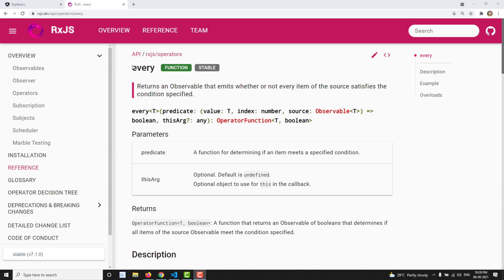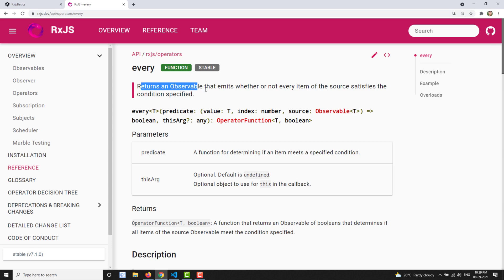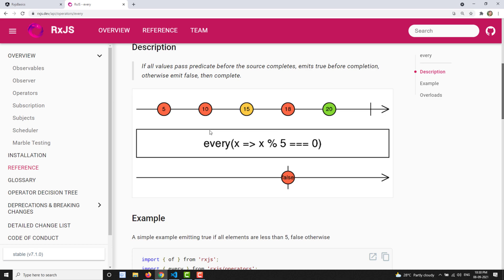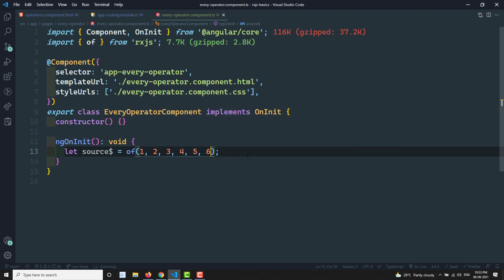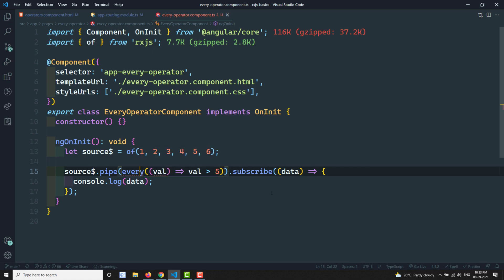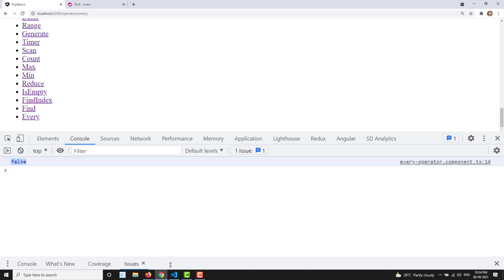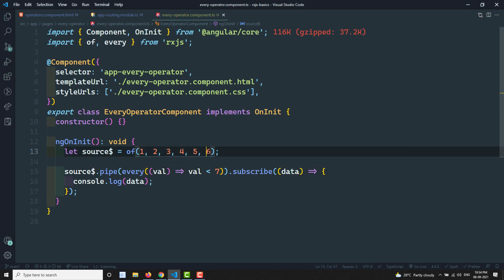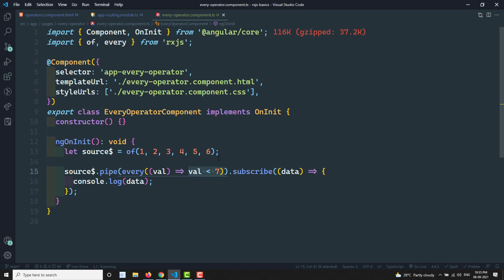90. RxJS Every Operator. Learn RxJS Conditional and Boolean Every Operator - RxJS.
In this video, we will learn about the RxJS every operator which is one of the conditional and boolean operators in RxJS.